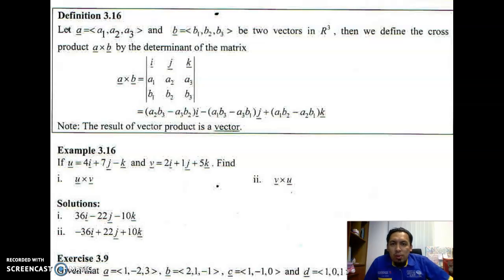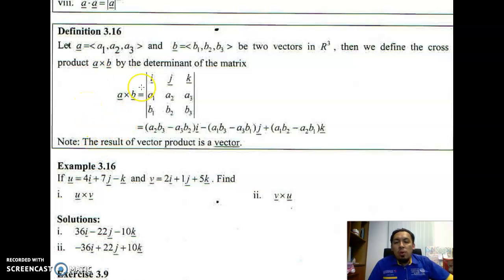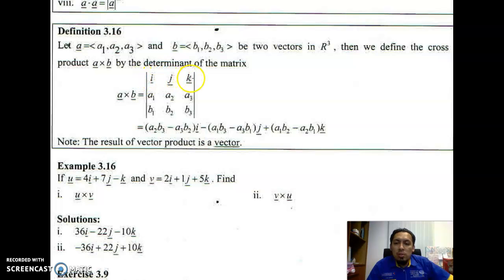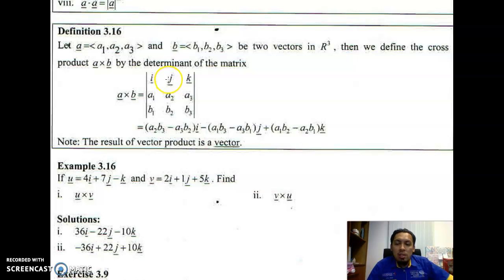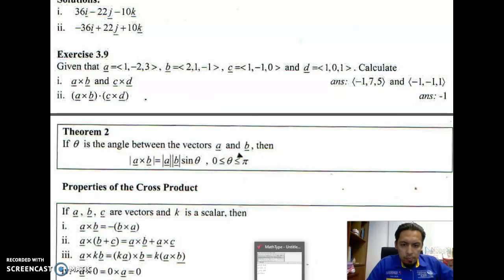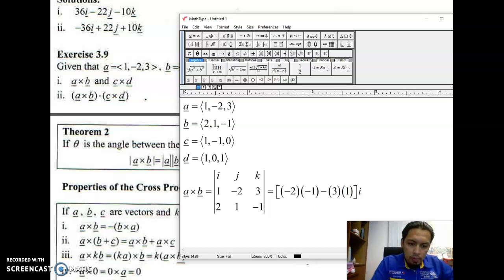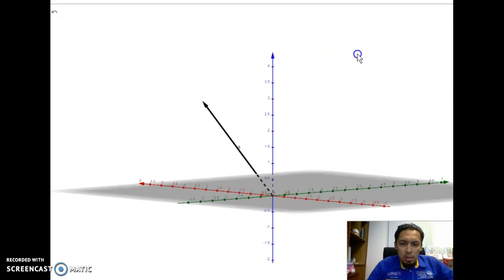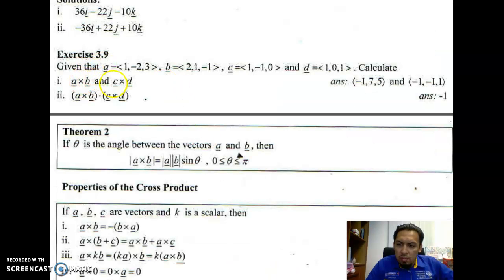48. Cross Product